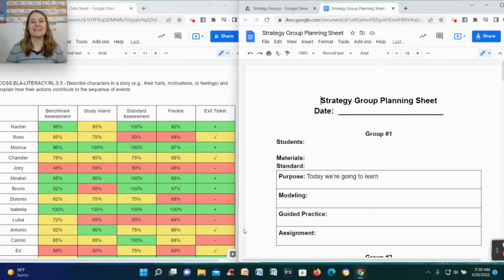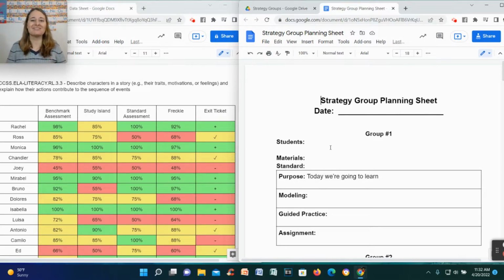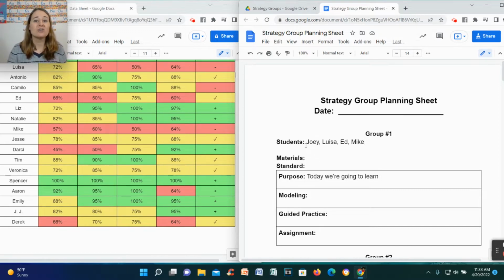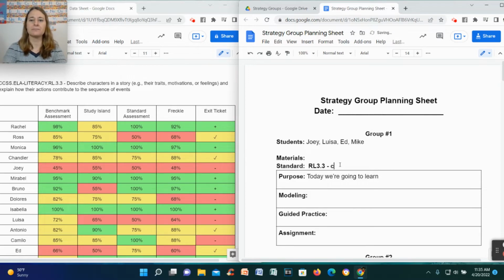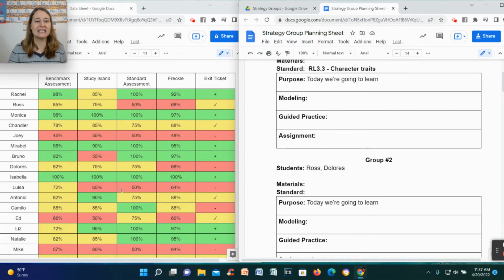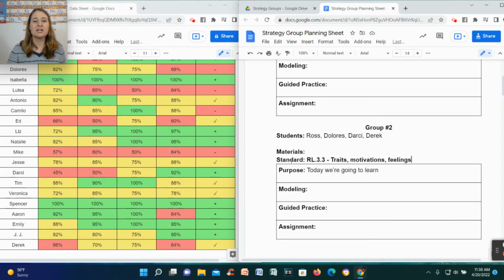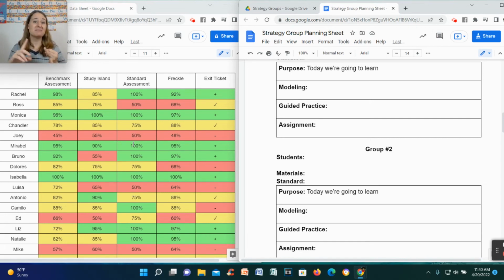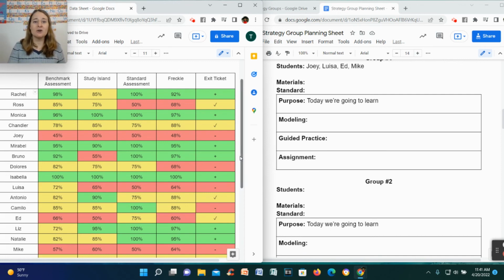Lesson 3 - Forming Strategy Groups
In this lesson, we'll take your data sheet and use it to form strategy groups. If you don't have your own data sheet, you can practice with the one that is provided in the workbook.